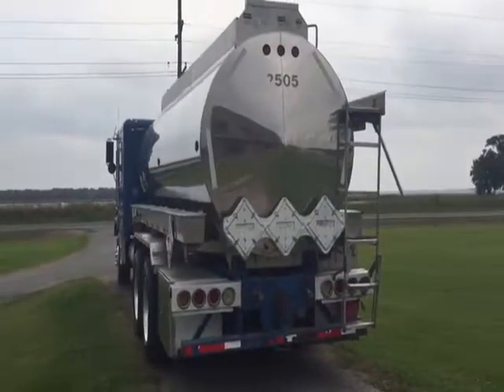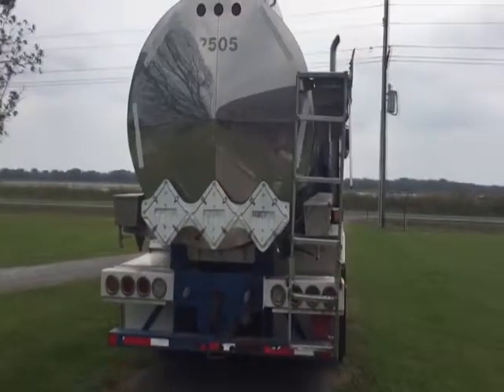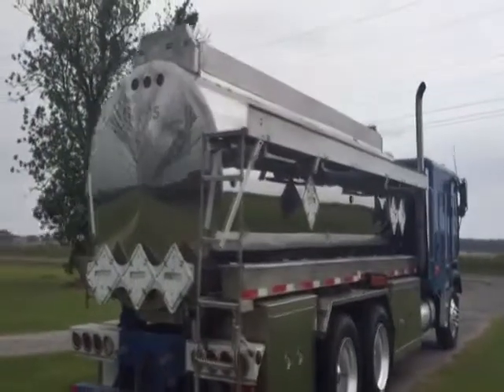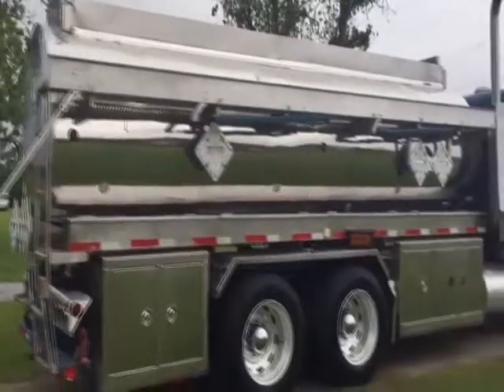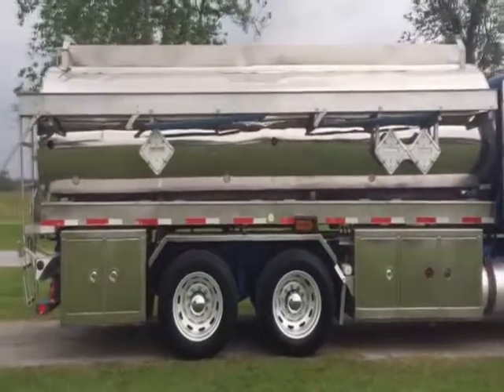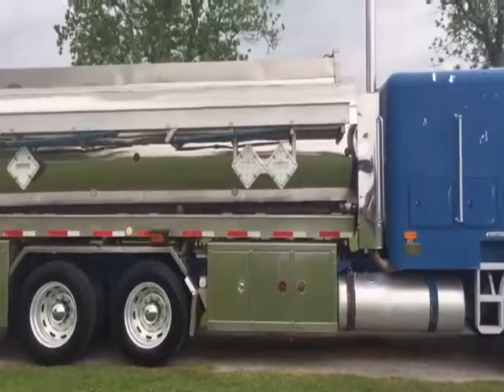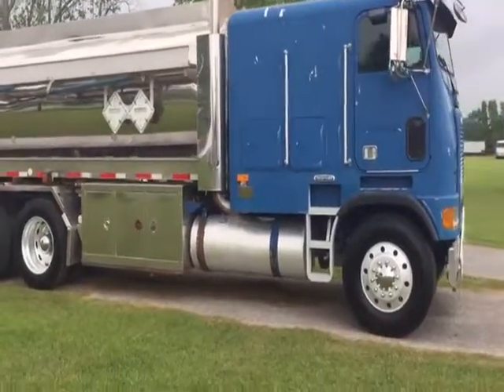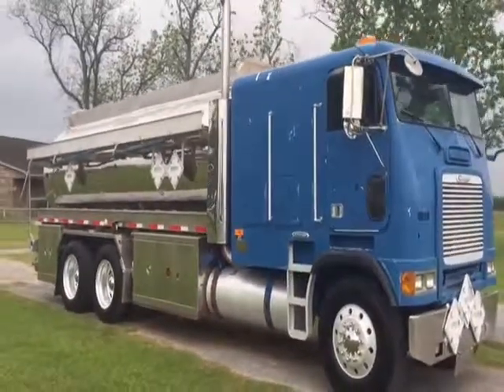1997 FREIGHTLINER FLB110 For Sale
Title: 1997 FREIGHTLINER FLB110 For Sale

Category: Gasoline / Fuel